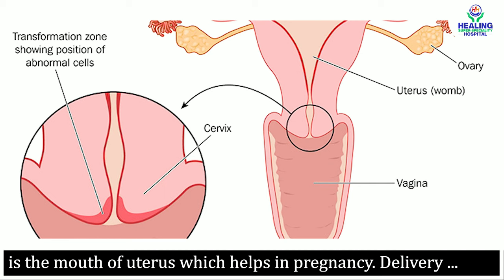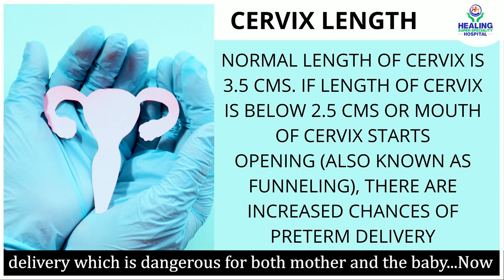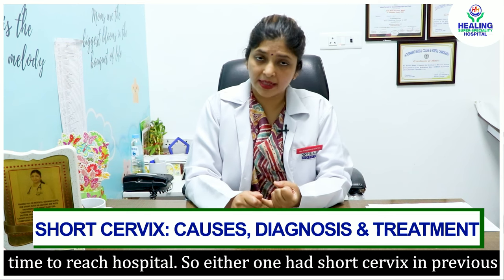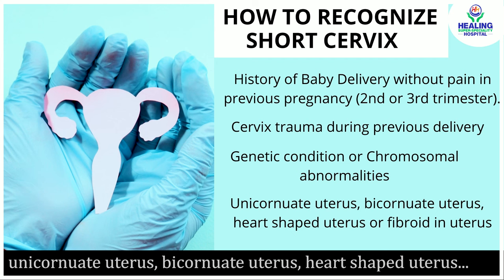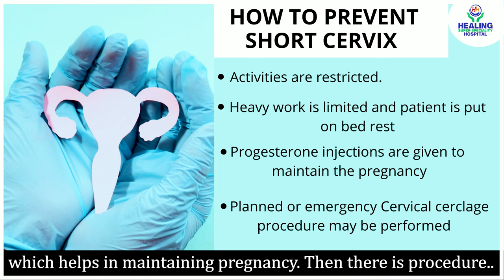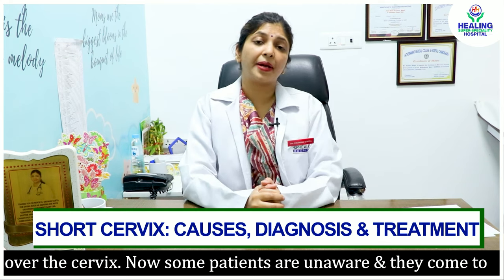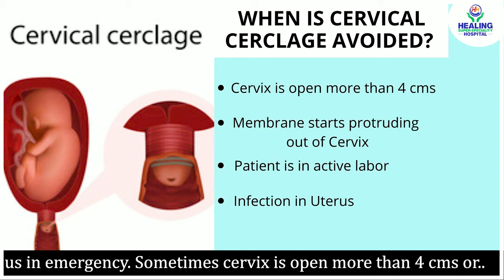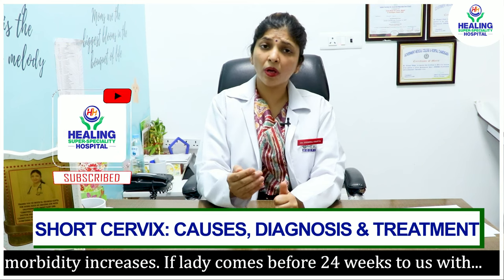How does Short Cervix affect your pregnancy ? Causes, Diagnosis & Treatment | Healing Hospital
The cervix is the lowest region of the uterus. It attaches the uterus to the vagina.What is a short cervix?  A short cervix means the length of your cervix (also known as cervical length) is shorter than normal. Having a short cervix can complicate labor and delivery. If recognized early, the treatment of the short cervix can be much easier and more effective.
Dr. Ekawali Gupta, Sr. Consultant Obstetrician & Gynaecologist at Healing Hospital Chandigarh talks about the causes, diagnosis, and treatment of
Short Cervix or Short Cervical Length in detail.

Are you planning for a baby? Listen to what our new mothers & fathers have to say about their baby delivery experiences! We take care of every expectant mother with great expertise, compassion & outstanding comfort.

Looking for the best female gynecologists in Chandigarh? Don’t bother going any further as we know the best lady doctors for you. When it comes to pregnancy, we only look for the best of the best as there is no scope for any risks to be taken.
When finding the best gynecologists, we make our decision based on reviews, experience, and qualifications of the doctors, the infrastructure of the hospital, and the level of affordability. Keeping all these criteria in mind, we have located Healing Hospital as the best Gynecology Hospital in Chandigarh, which is home to some of the best gynecologists in the entire country.

HEALING HOSPITAL is a NABH certified multi-specialty hospital located in the heart of Chandigarh city. It provides 24×7 emergency and ambulance services along with other services at very affordable prices. With a team of experienced and highly qualified doctors and nurses, helpful and friendly staff, high-end infrastructure and equipment, Healing Hospital is one of the most recommended gynecology hospitals in the entire Tricity.
Gynecology services of Healing Hospital are listed as follows:

1. BIRTHING
Welcoming a new member to the family is one of the most exciting events one can have in life. Healing Hospital provides a family-centric approach to maternity care, honoring the needs of every mother-to-be.
Healing Hospital’s gynecologists are caring and extremely skilled to take the best care of the mother and the baby. What makes the department better is its postpartum staff. It provides important pieces of advice on self-care, baby care, and parenting, and talks to the mother to get her mind rid of any fears and difficulties.
Some of the birthing and maternity care services available at Healing Hospital include Prenatal care, Childbirth Care, Midwifery, NICU, Postpartum care, etc.

2. BREAST CARE
In addition to being a challenge physically, breastfeeding can be a mental concern as well. The gynecology department of Healing Hospital tries to prevent Breast Operation as much as possible by early breast care screening for timely detection of any sort of problem.
But sometimes surgery is the best way for the well-being of the patient. Understanding the nature of this operation, every attempt is made to make the operation as minimally invasive as possible.

3. OBSTETRICS-GYNECOLOGY
Following are the Obstetrics-Gynecology conditions treated at Healing Hospital:
• Gynecological services including general processes, annual examinations, and surgery
• Women’s reproductive health such as family planning, birth control, and contraceptive control
• NVD/ LSCS
• Menopause management including counseling and support
• Thermal ablation to reduce heavy menstrual flow that requires no incisions
• Fertility Services such as Artificial Insemination processes are used to help infertile couples conceive
• Laparoscopic surgeries
• Hysteroscopy/ DNC
• Hysterectomy
• Trachelectomy of the cervix for early CA cervix
• Vaginal cysts

4. WOMEN’S HEALTH REHABILITATION
Healing Hospital’s Women’s Health Rehabilitation Program helps in improving the wellbeing of the patient by assisting in returning to normal physical activity, reducing medicine consumption, etc. The gynecology department takes care of prenatal and postpartum pain, childbirth injuries, and pelvic muscle weakness among other services.

Still have doubts/ Queries?
Visit: Healing Hospital & Institute of Paramedical Sciences, Chandigarh
Address:- Sub. City Center, Sector 34-A, Chandigarh

to know more about Healing Hospital and its facilities.